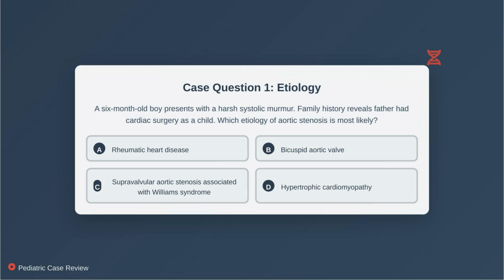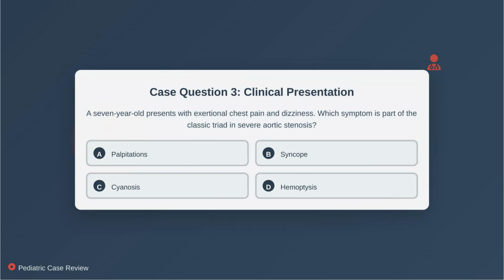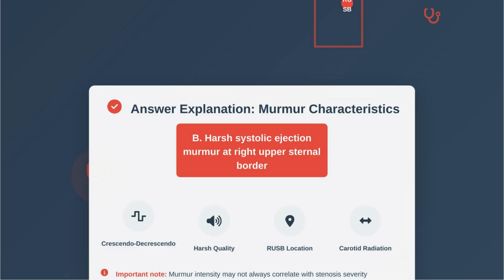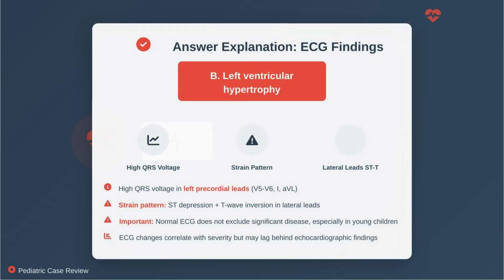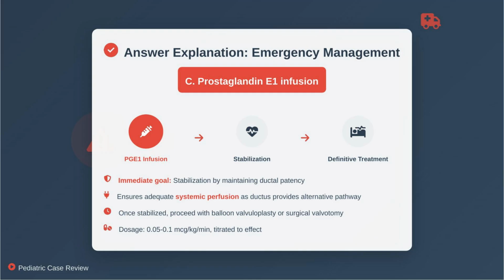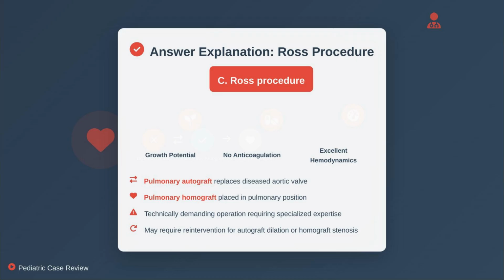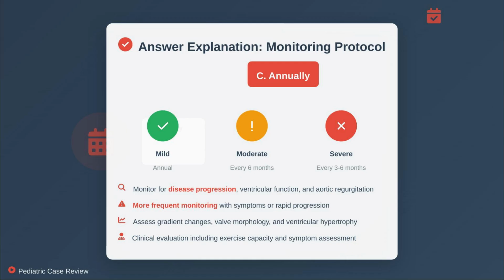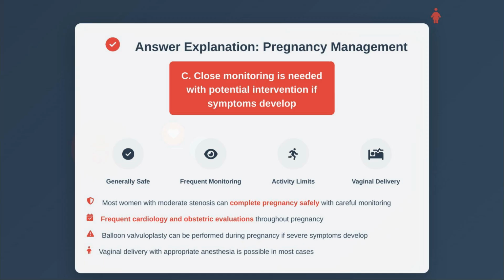Pediatric Aortic Stenosis: Cases, Diagnosis, and Management | Pediatric Case Review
In this lecture, we explore **Pediatric Aortic Stenosis**, covering its causes, clinical presentations, physical examination findings, diagnostic work-up, treatment options, and potential complications. Through engaging case-based multiple-choice questions, you’ll test your knowledge and deepen your understanding of this important congenital heart condition.

This presentation was created using Slider AI, following an interactive question-and-answer format to help learners actively engage with key pediatric cardiology concepts.

By the end of this session, you will be able to recognize early signs of aortic stenosis in children, interpret diagnostic findings, and understand the principles of management and follow-up.